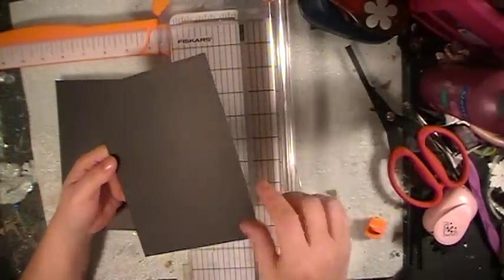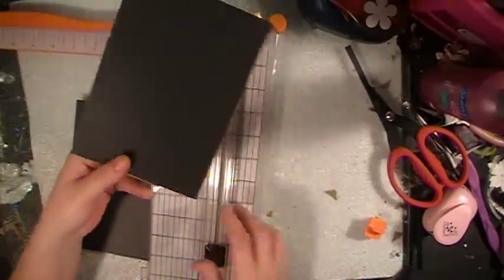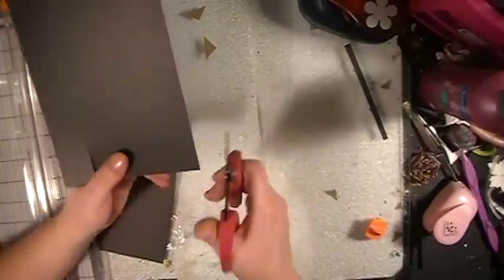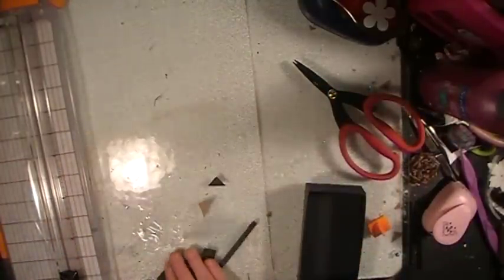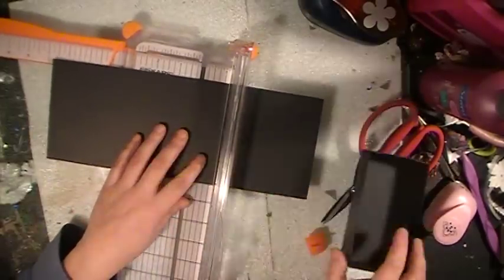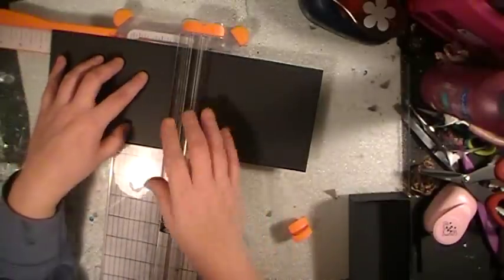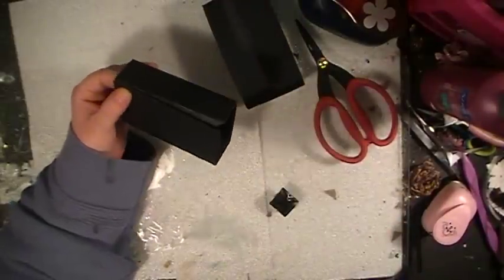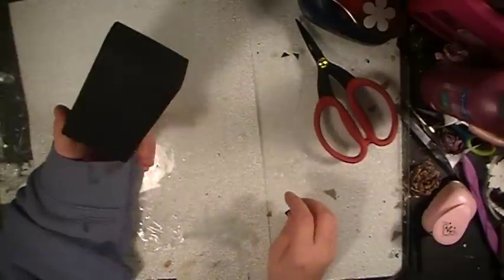Make your own Matchbox Tutorial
The drawer measures 5"x7" and the cover measures 4 1/2"x8 1/8"
Here is a link to My Scrap Room
Thank you Gina for letting me join♥